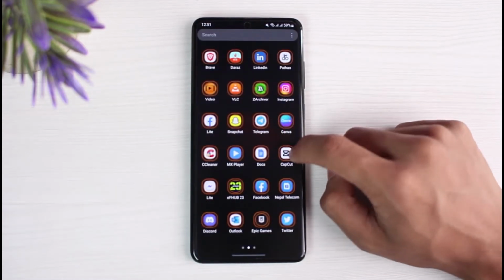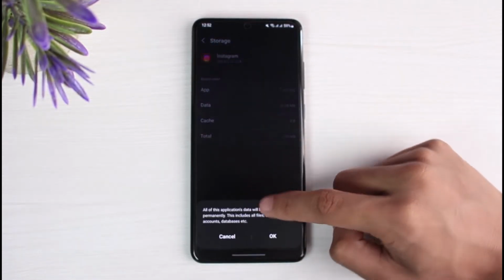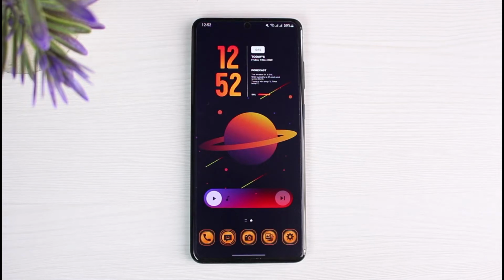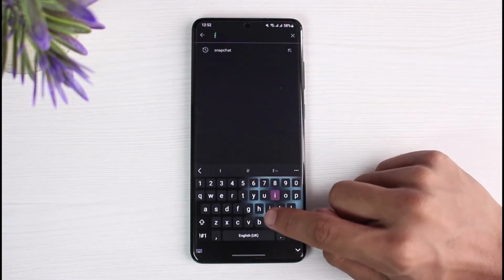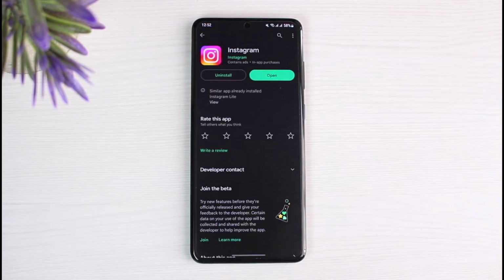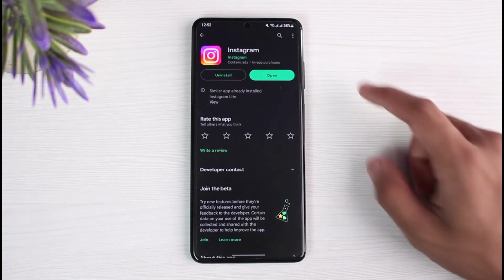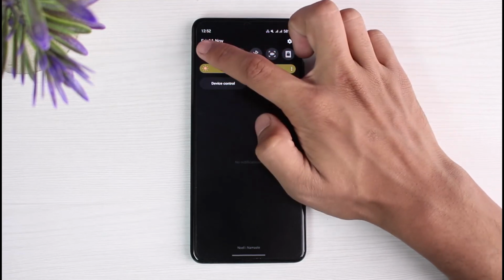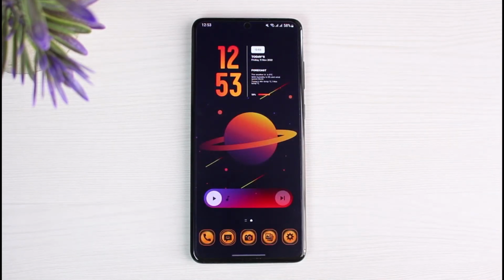Instagram Reels - Something Went Wrong !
In this tutorial video, I am simply going to show you how to fix the "Something Went Wrong" error on Instagram.

Follow these simple steps:
1) Update the Instagram app to the latest version
2) Open Instagram and log in to your account
3) Open Settings
4) Go to Apps
5) Select Instagram
6) Go to Storage
7) Clear cache files and data
8) Check your Internet connection
9) Switch your network
10) Hopefully, this helped solve your issue.

~Time Stamps:
0:00 Introduction
0:23 What the Issue Is
0:39 Clear Cache & Data
0:55 Update Instagram App
1:33 Network
1:49 Outro: Final Verdict